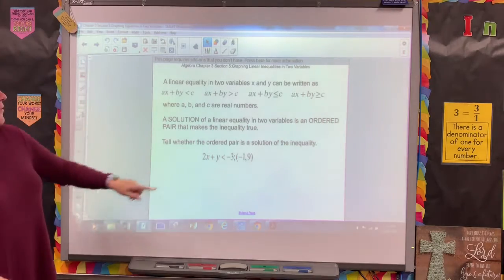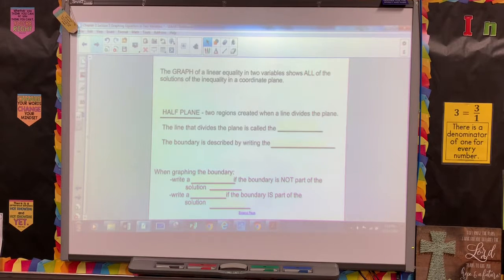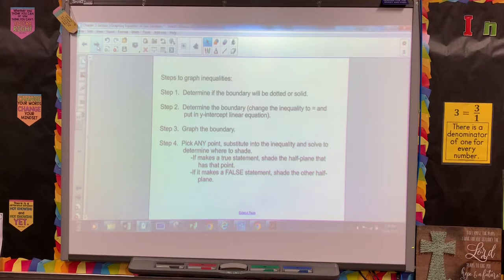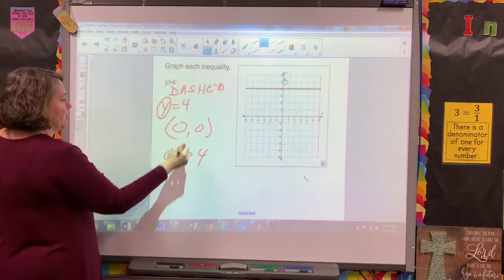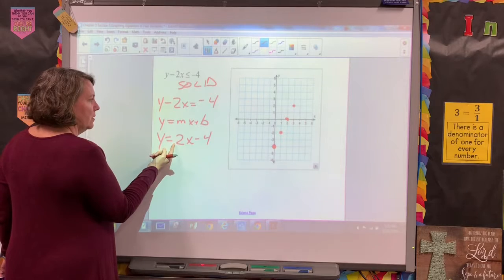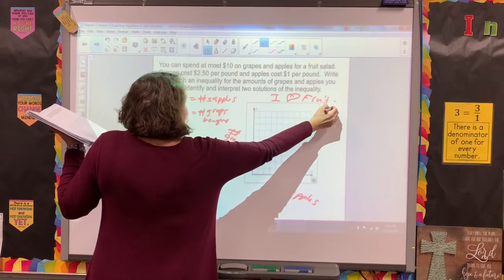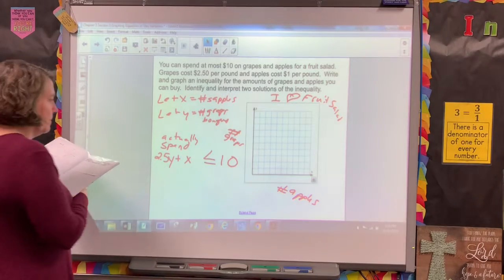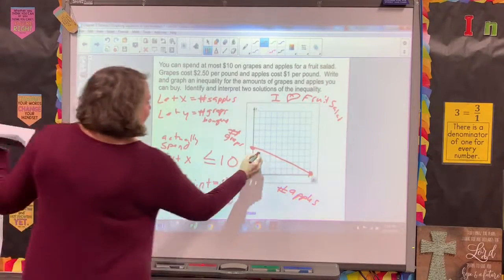Algebra Ch 3 Sect 5 Graph linear inequalities